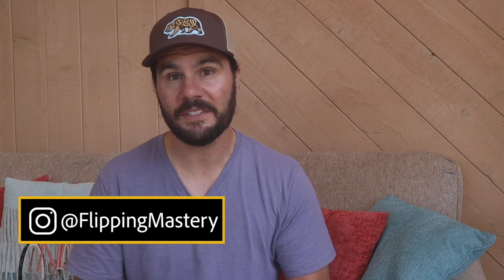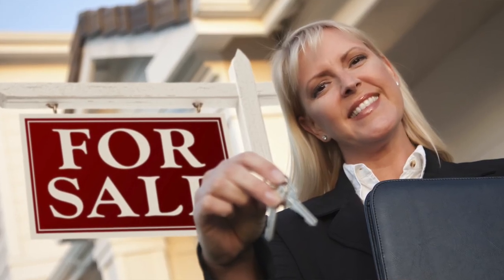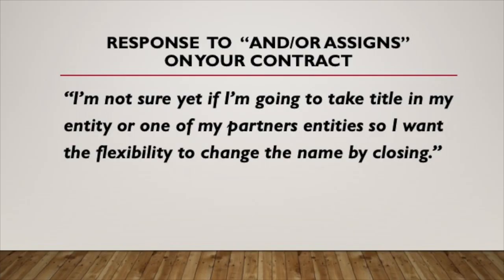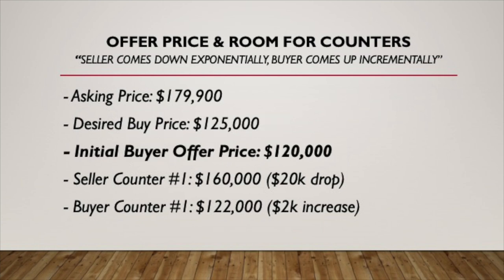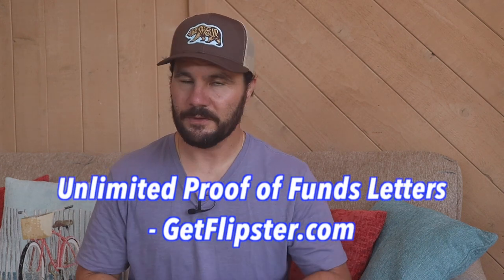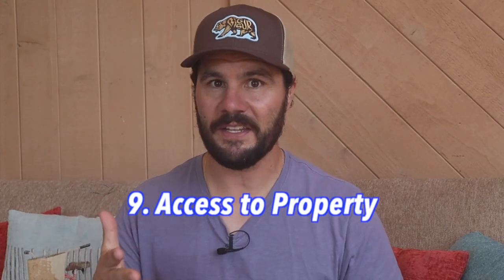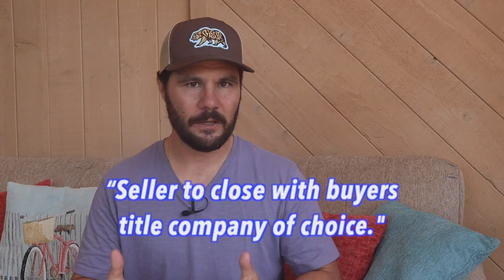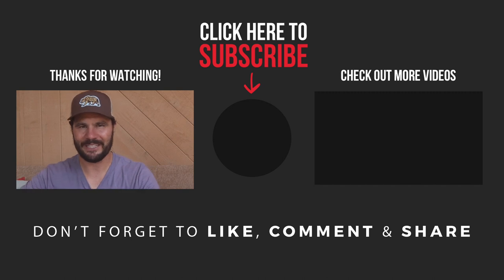How To Get Agents To Make Offers For Investors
Some of my best deals are on-market. That is to say, the property is listed for sale with a real estate agent. And since the offer is written up by the agent and then presented to the seller, it’s important you make sure the contract has everything you need as a wholesaler and a flipper. So on today’s video I’m going to share with you step by step how to get agents to make offers for investors. Specifically, my 10 point checklist.

With Over 500 Videos, this is the #1 channel on YouTube for all things wholesaling and flipping.